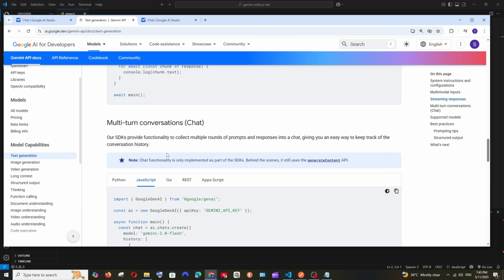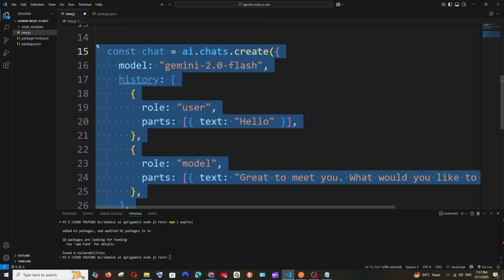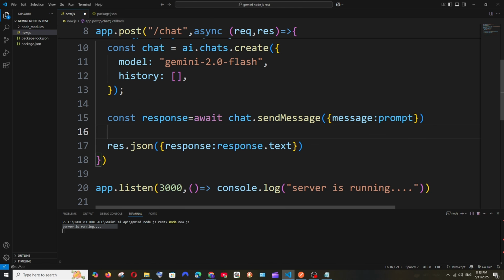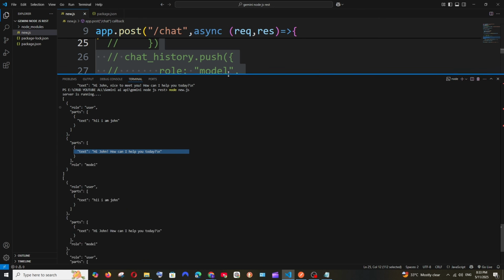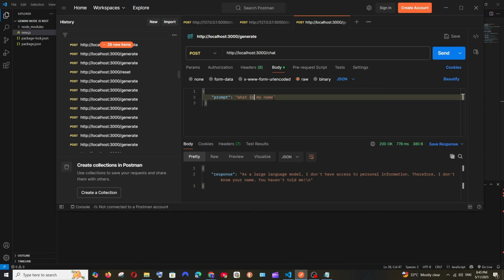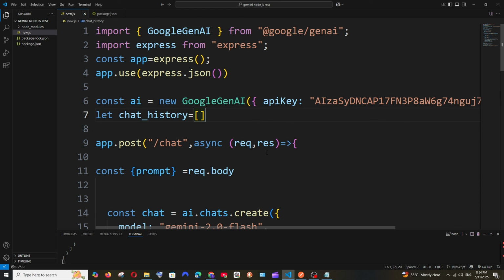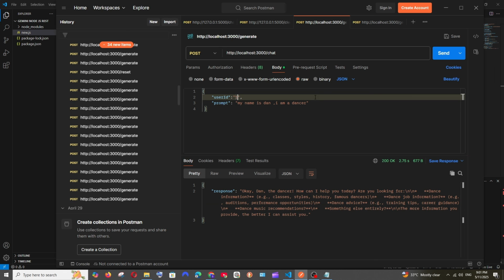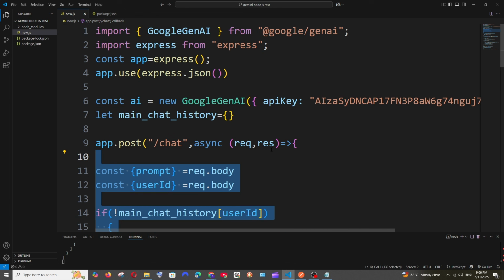Gemini AI API Chat History in Javascript Node JS FULL TUTORIAL - Remember Past Conversations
In this tutorial we will see how to implement chat history in javascript node js express with gemini ai api which helps to remember past conversations context

00:00 - Basic Setup
07:55 - Request and Response Saving way
17:27 - Trim and Max Tokens Method
20:00 - Remove Past Conversations Method
21:00 - Clear Chat History
22:37 - Multiple Users History